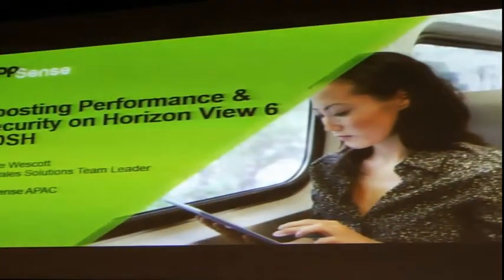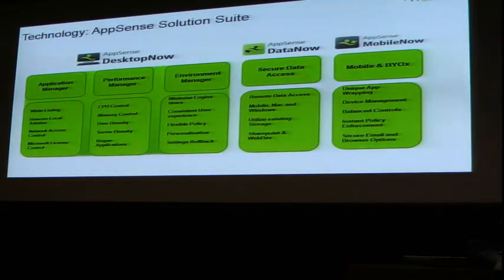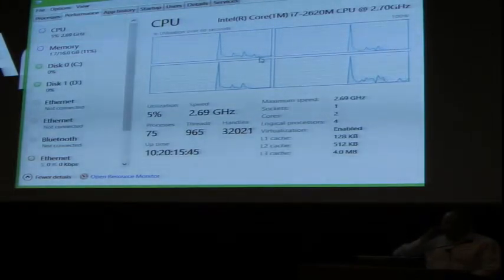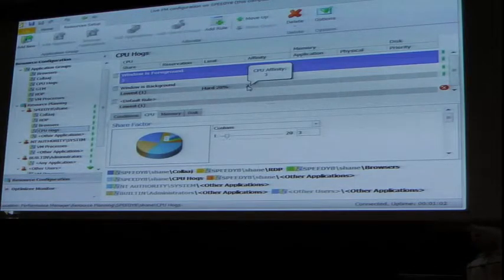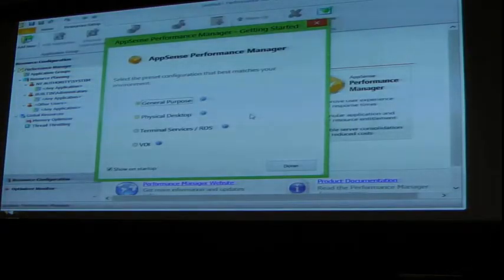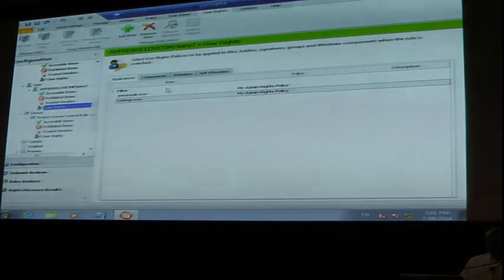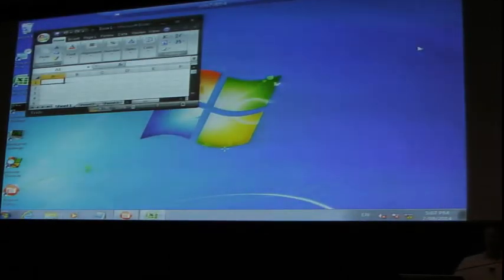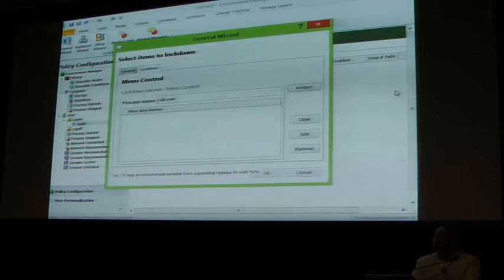Boosting Performance and Security on Horizon View 6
Shane Westcott from AppSense shows us how AppSense can be used to improve the virtual desktop experience.